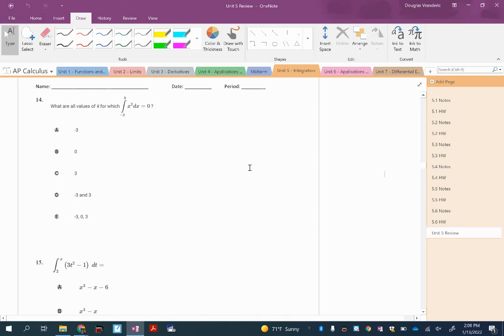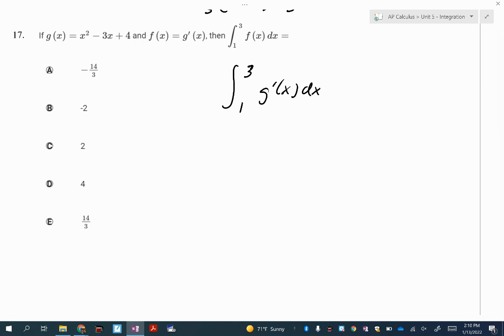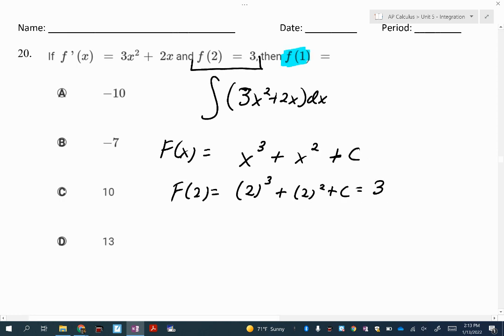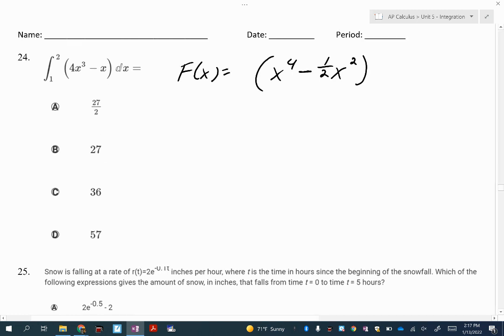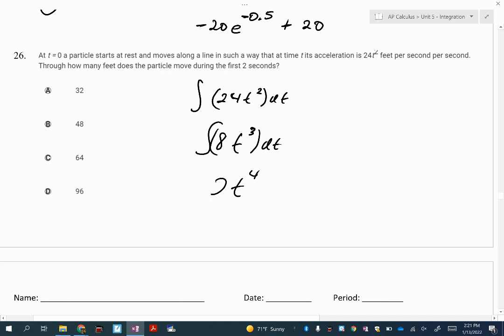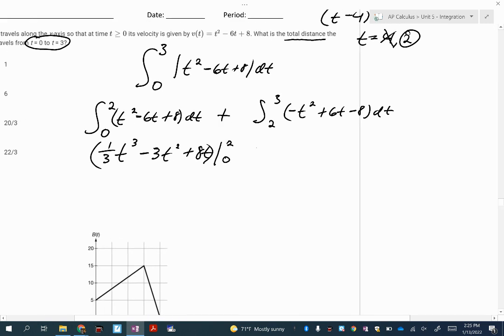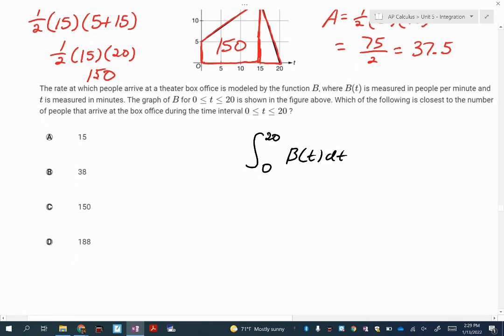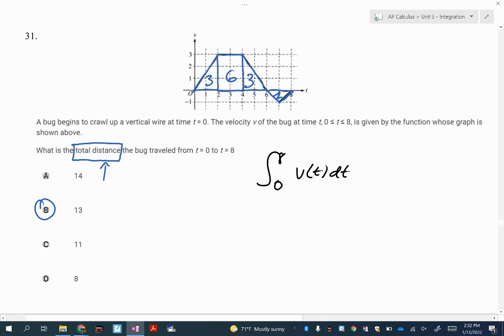Unit 5 Review - Integration (Pt. 2)